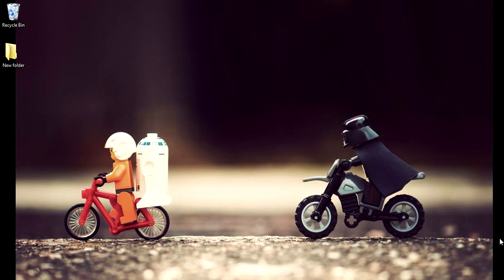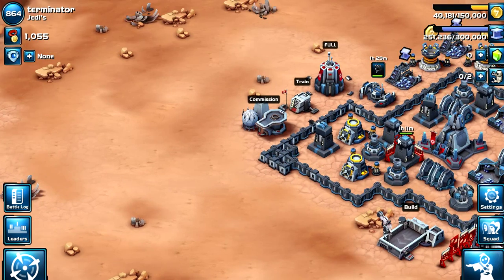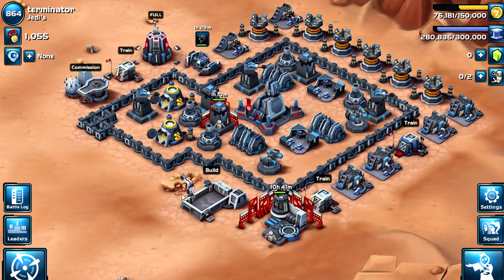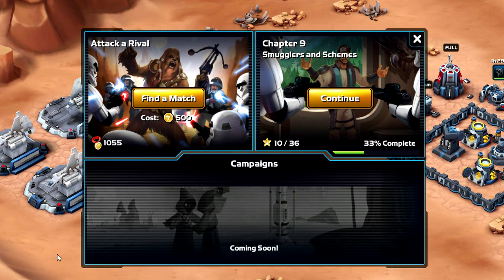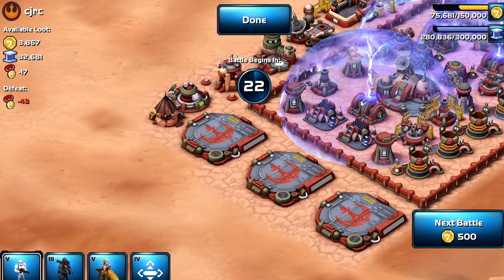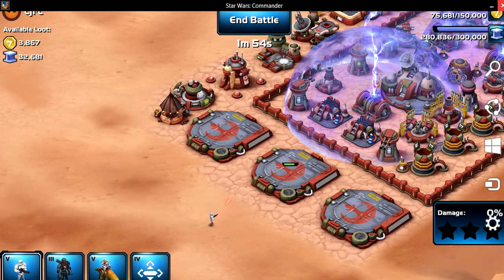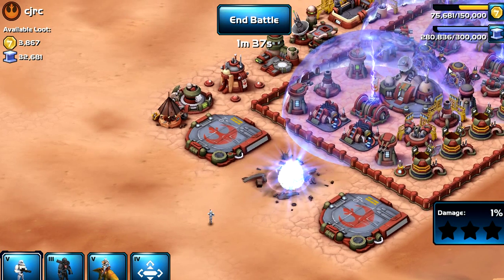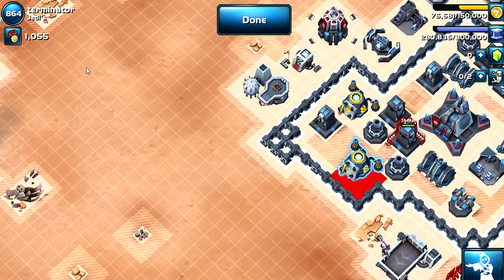Star Wars Commander- How to get infinate coins,alloy and medals.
This is a nother episode of star wars commander. We are showing how to get infinate medals.